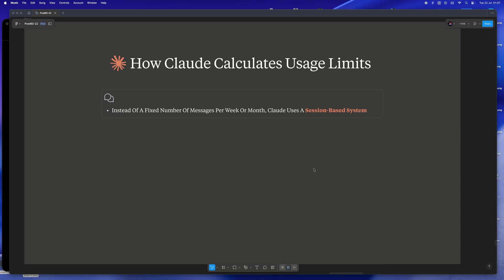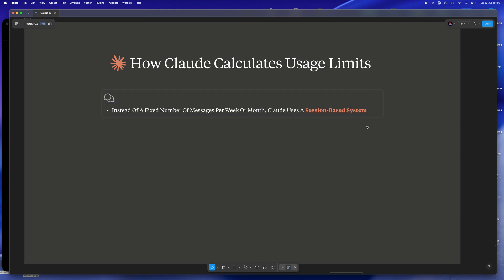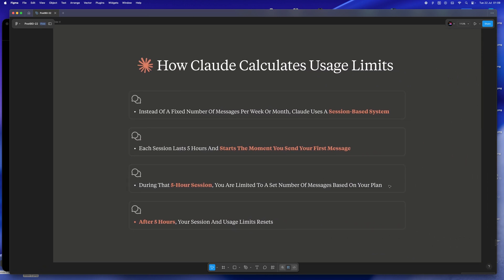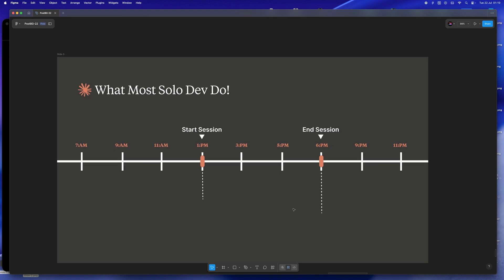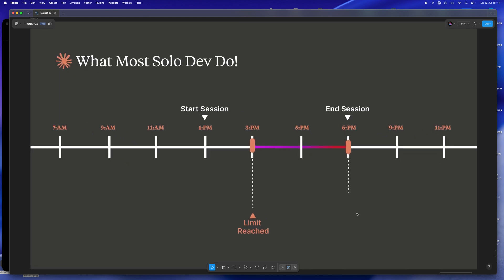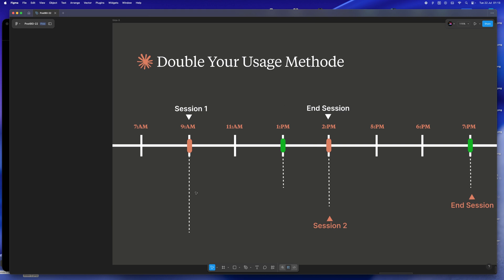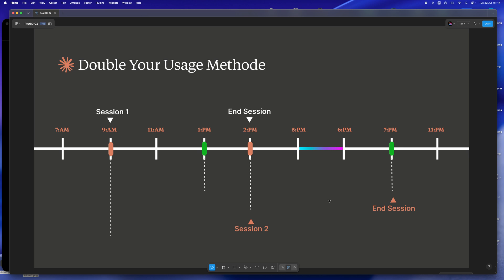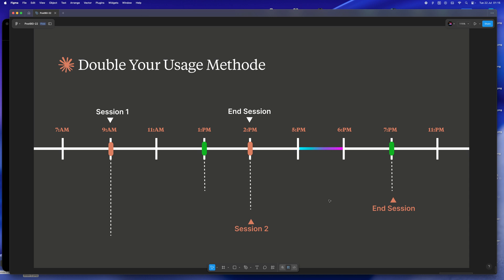Double Your Claude Code Sessions (Without Upgrading)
Tired of hitting Claude’s quiet session limits right when you're finally in flow? Yeah… same. But after a lot of trial and error (and way too many "come back later" messages), I found a simple solo dev rhythm that gives me two full Claude Code sessions every day — without upgrading, without hacks. Just better timing.

In this video, I’ll break down how Claude’s session system actually works, where most people (myself included) burn their time too fast, and how to flip it into a workflow that feels way more natural for indie devs juggling code, life, and deep focus.

⏱ Built for solo iOS devs, creative coders, and anyone trying to build more with less.

🛠 Tools I Use:
→ Claude AI (Max Plan)
→ Xcode + SwiftUI
→ Notion, Raycast, Arc, and the occasional Pomodoro

💬 Got your own Claude tricks or session horror stories? Drop them in the comments. I try to reply to everything.

Keep building. Keep learning. Don’t let a session timer slow you down.